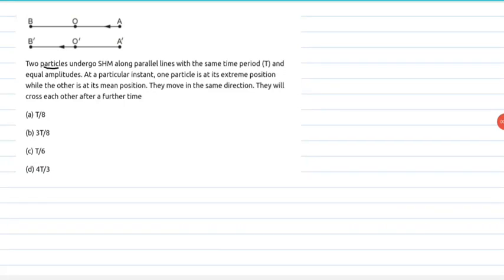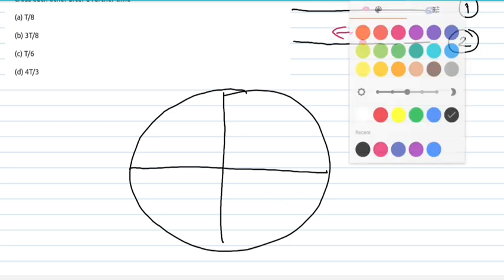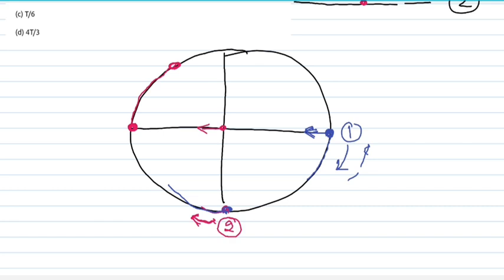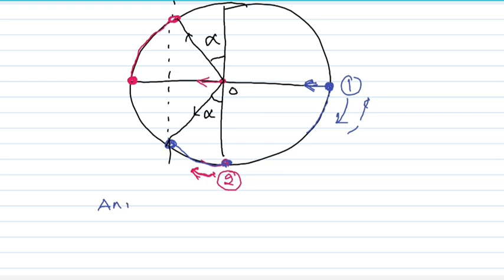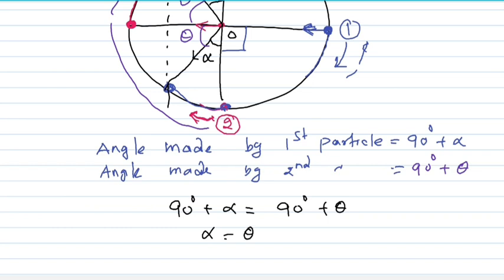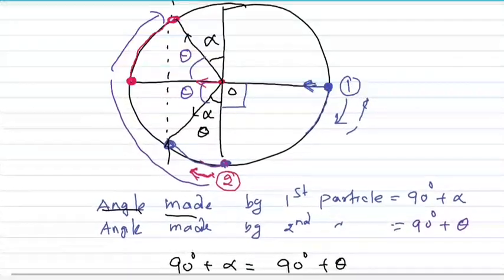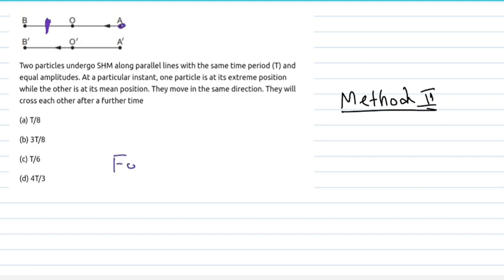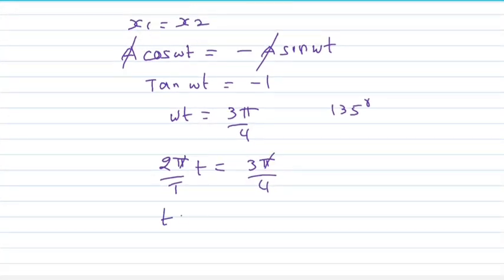Two particles undergo SHM along parallel lines